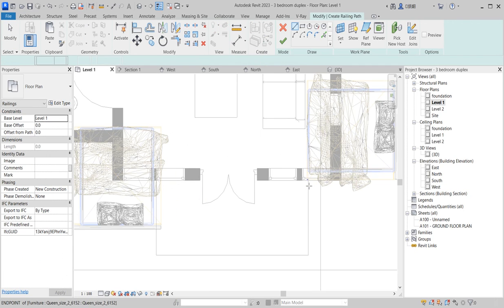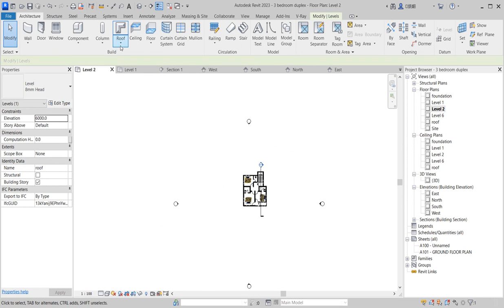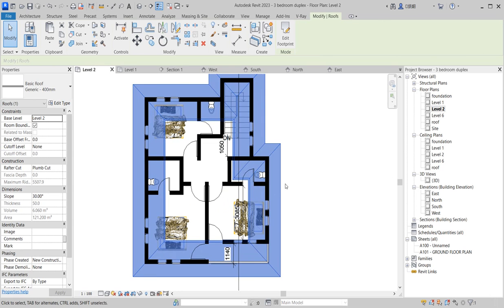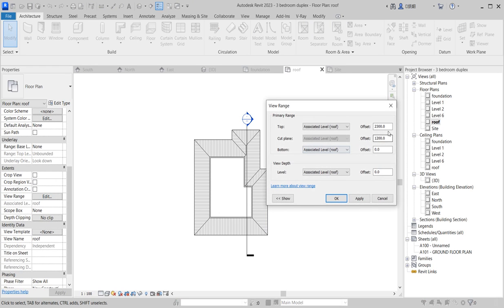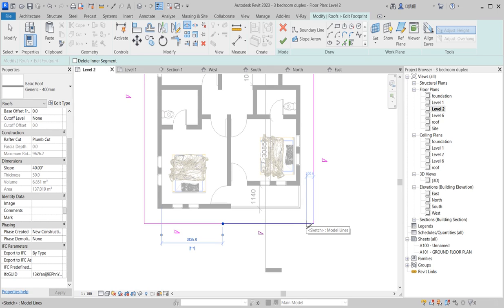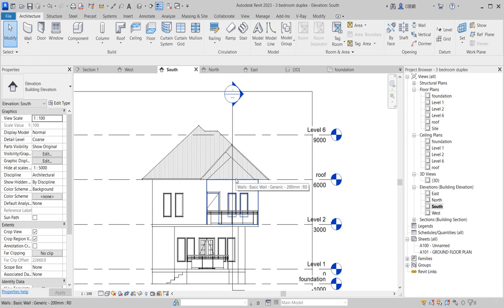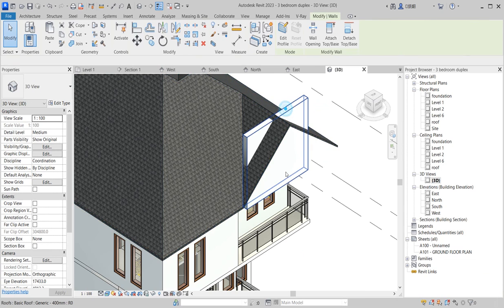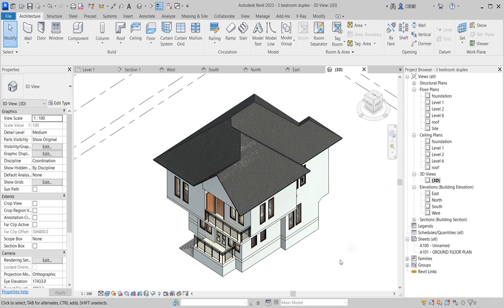4SD HOW TO CREATE HIP ROOF OF THREE BEDROOMS DUPLEX IN REVIT 2023|2024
4SD HOW TO CREATE HIP ROOF OF THREE BEDROOMS DUPLEX IN REVIT 2023|2024